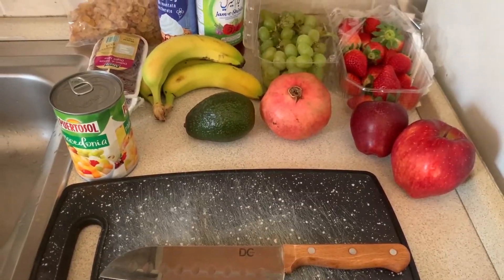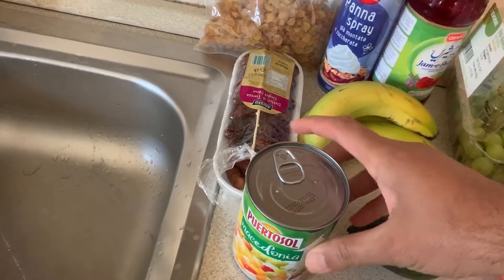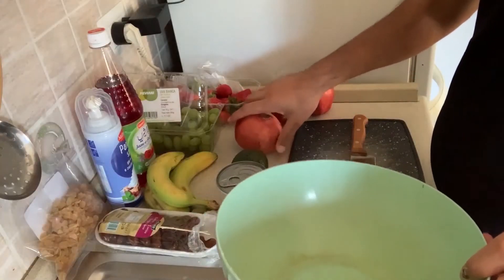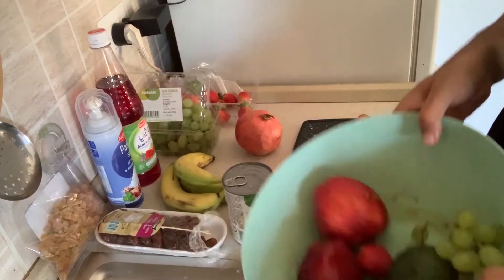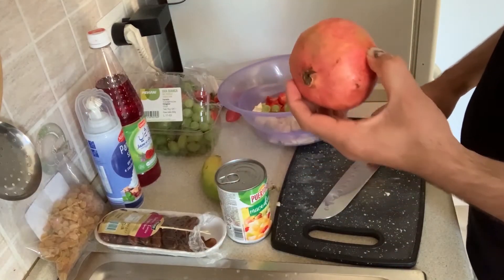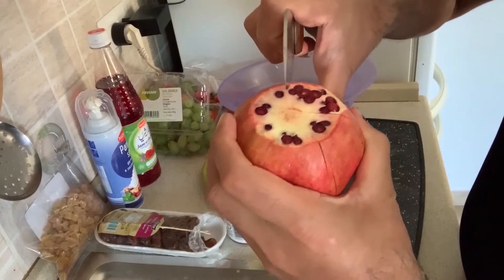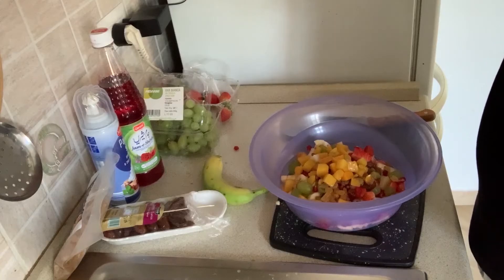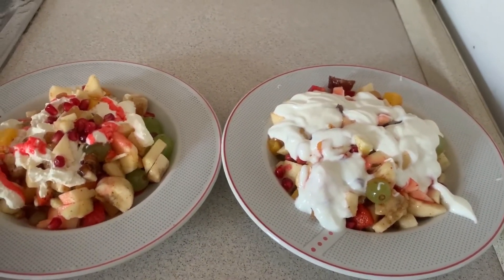AFTAAR RAMADAN FRUIT CHAAT | PENDU PARDESI KI APPNI RECIPE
IN THIS VIDEO I AM GOING TO SHOW YOU HOW TO MAKE A PENDU FRUIT CHAAT...VIDEO DEKH K ZAROOR LIKE B KAREIN AUR VIDEO K BARY MEIN COMMENTS B KAREIN K VIDEO APP KO KESI LAGI